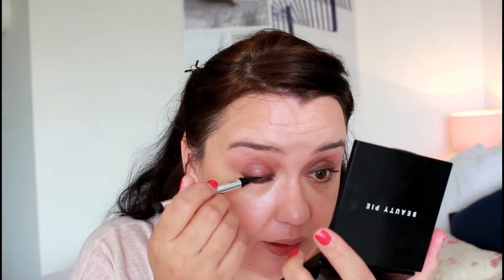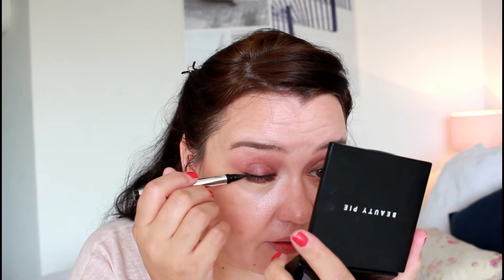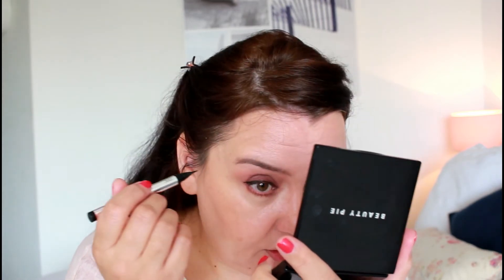Autumnal Makeup || Rougepout Beauty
Products used -